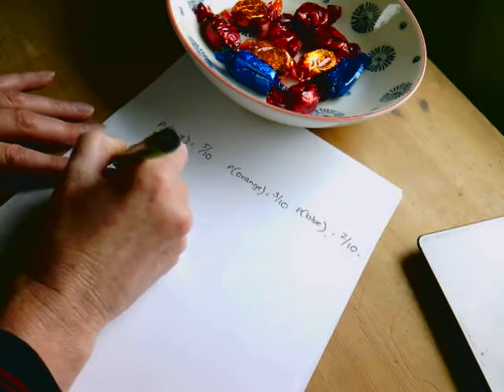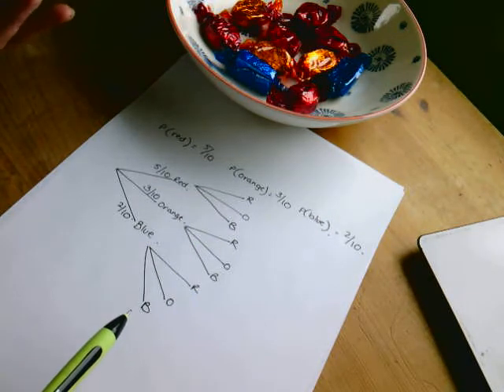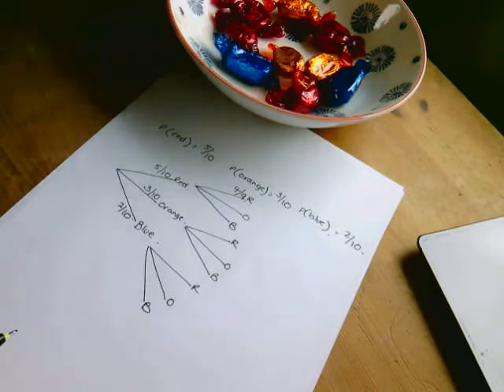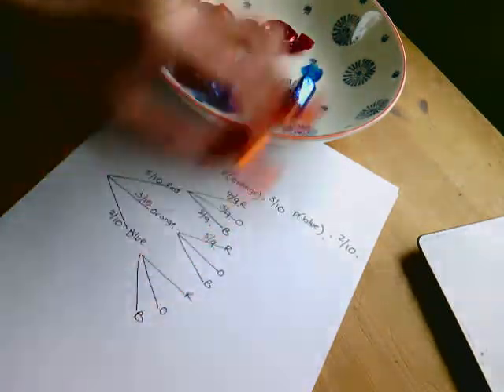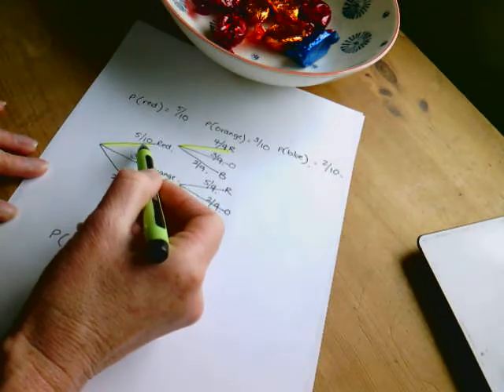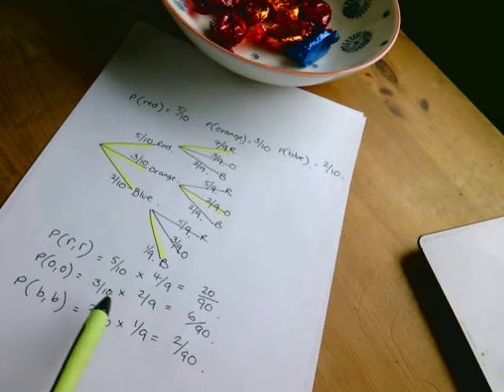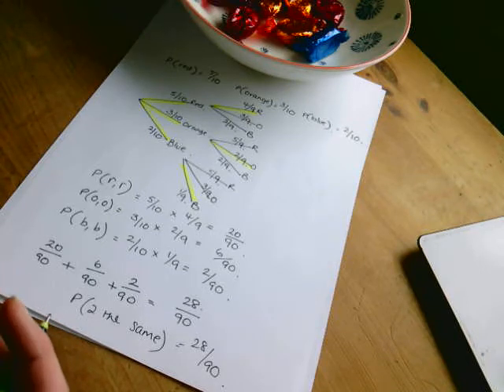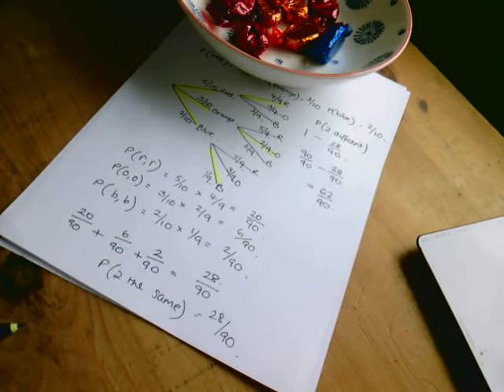Year 10 Probability trees without replacement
This video looks at how the probability changes when you don't replace the first item